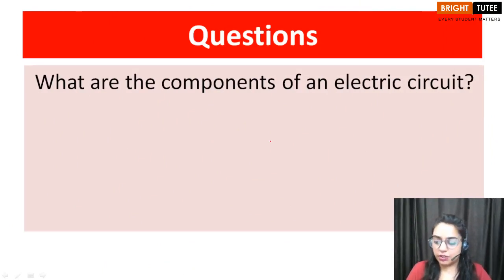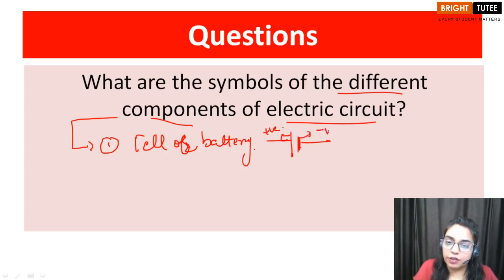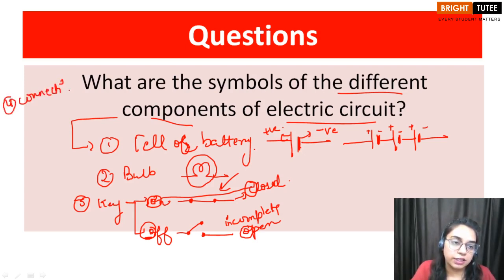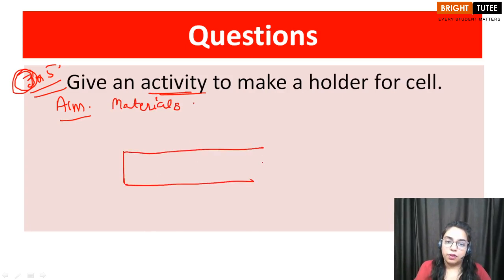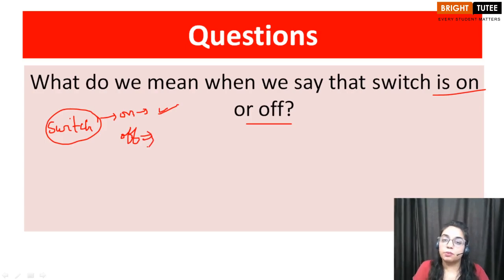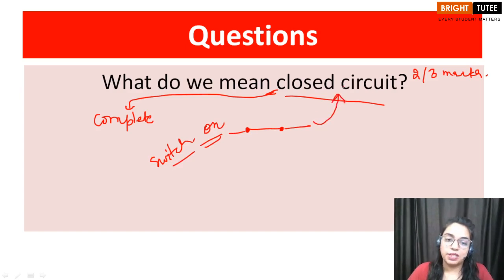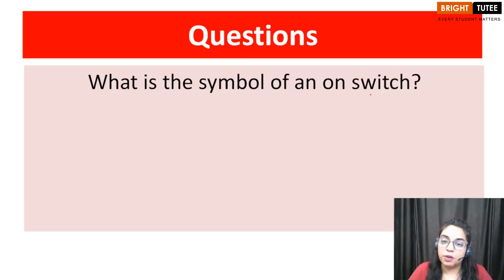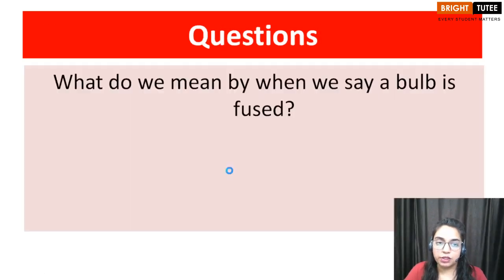01 3 Symbols of Electric Components Part 2